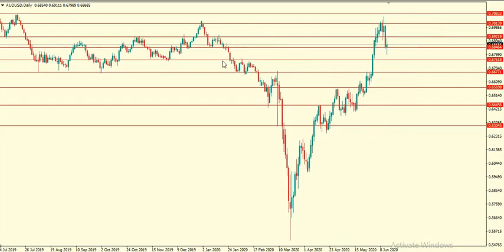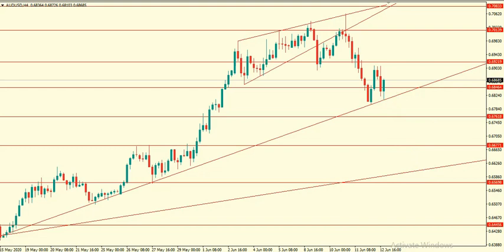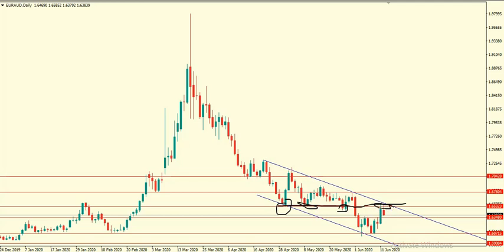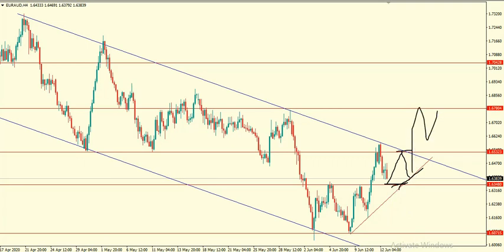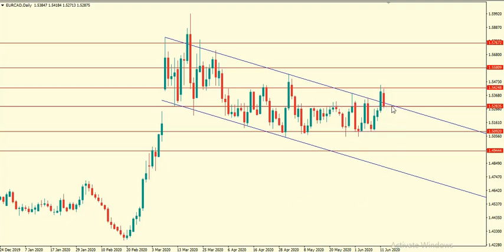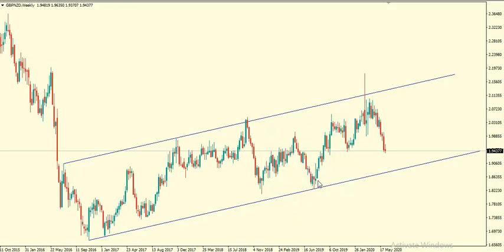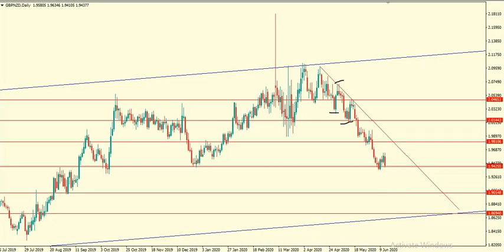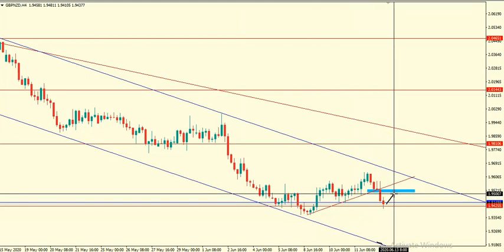FOREX WEEKLY ANALYSIS FOR 15TH-19TH OF JUNE, 2020 (AUDUSD,EURAUD and EURCAD)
In this video, I talked about AUDUSD, EURAUD, EURCAD and GBPNZD, analyzing them from a technical and pure price action point of view. I also highlighted the major levels I'll be paying attention to and how I'll be trading around them.

Thanks.